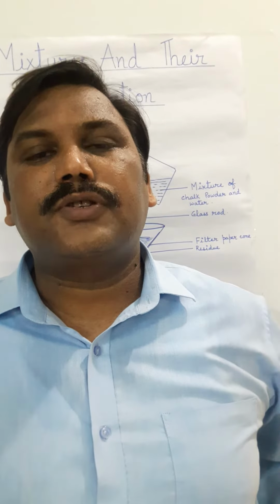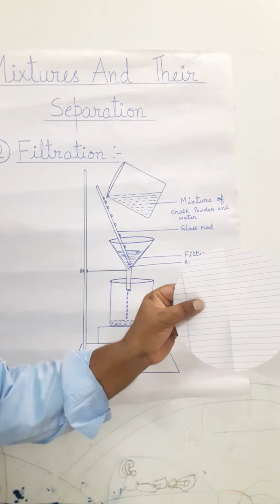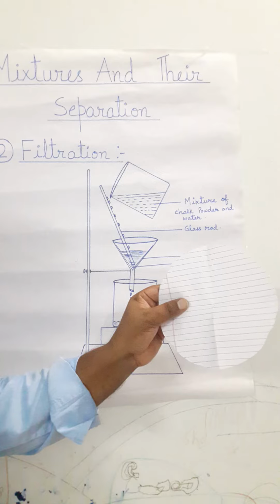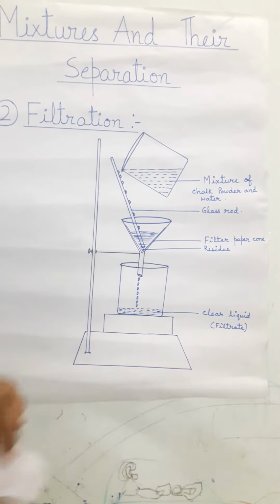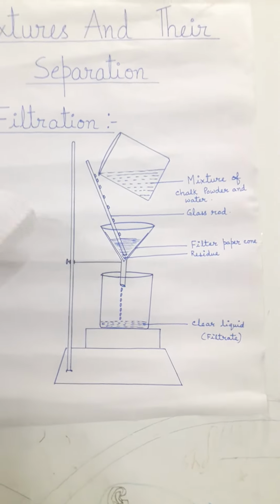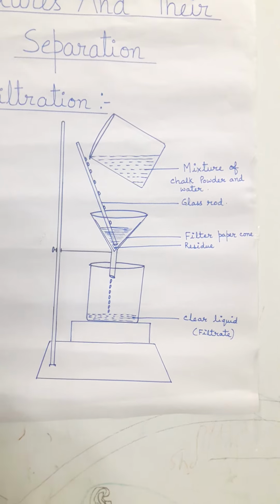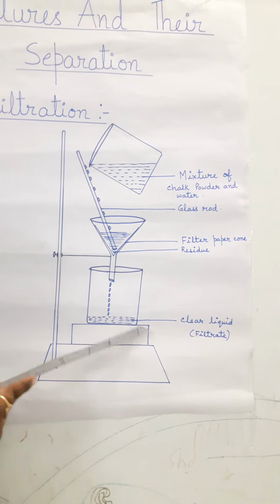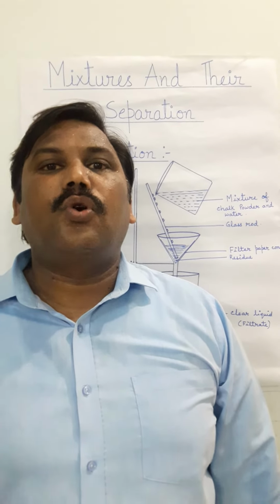Filtration explained by Akash Prakash.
One of the methods of separating a solid - liquid mixture.